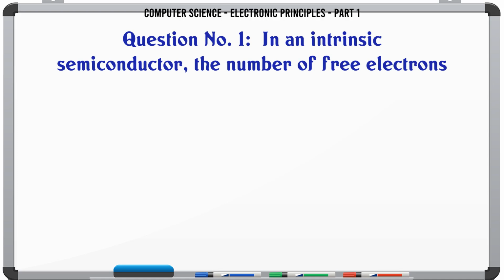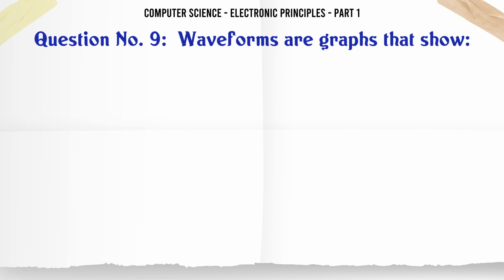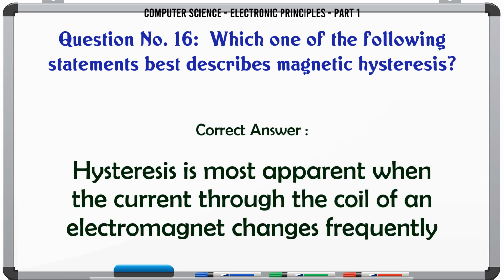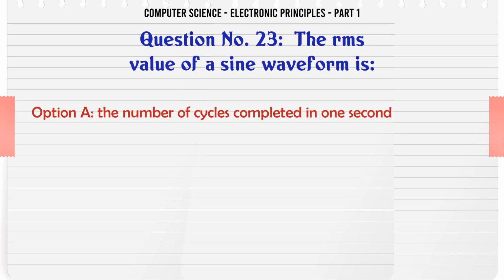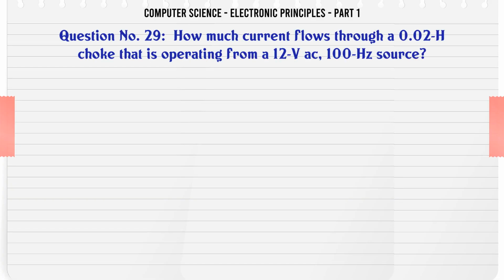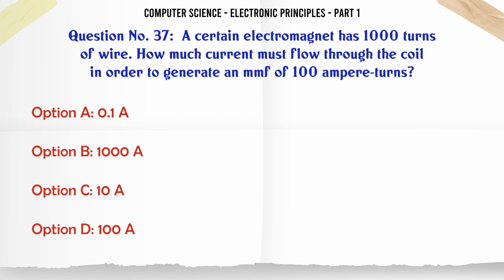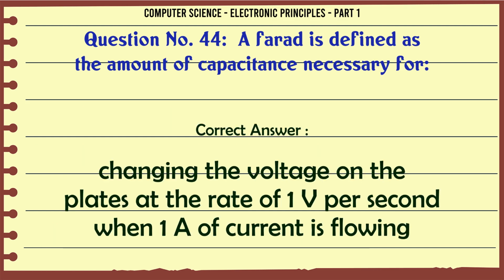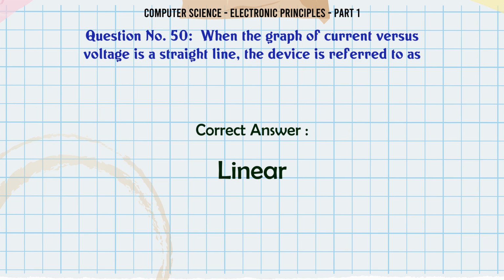MCQ Questions Electronic Principles - Part 1 with Answers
Electronic Principles - Part 1 GK Quiz.

Question and Answers related to Electronic Principles - Part 1

List of top 5 Questions:

A certain power transformer has a turns ratio of 5. What voltage can you expect at the secondary winding when you apply 120 V to the primary winding?

Which one of the following statements is true for the currents in a parallel RC circuit?

Which one of the following statements is true for current flowing in a series circuit?

When the graph of current versus voltage is a straight line, the device is referred to as

Content of this Video:

MCQ question answers for Electronic Principles - Part 1